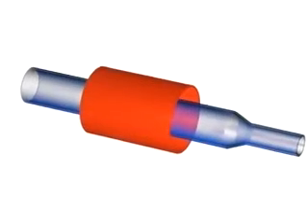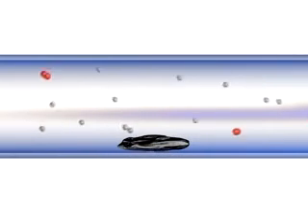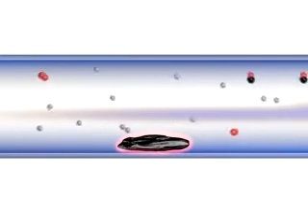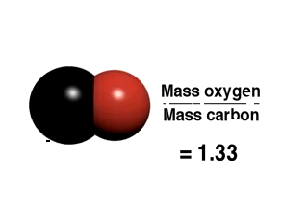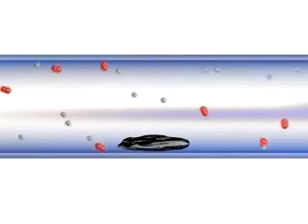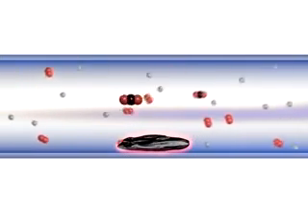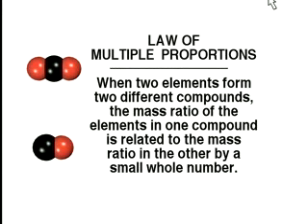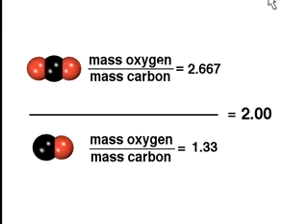Multiple Proportions animation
Animation that demonstrates the Law of Multiple Proportionss